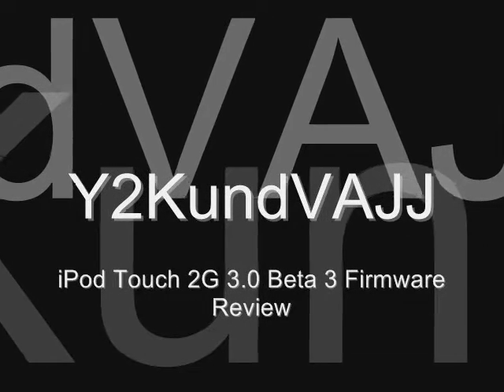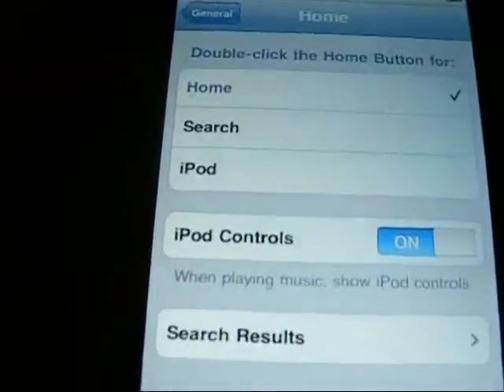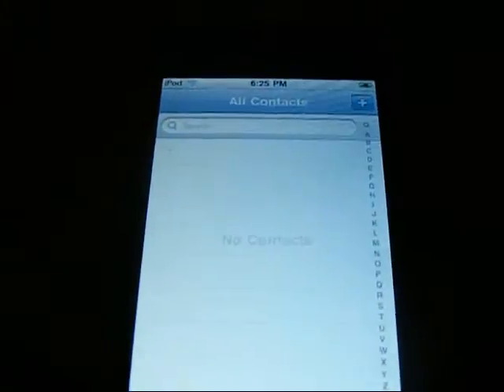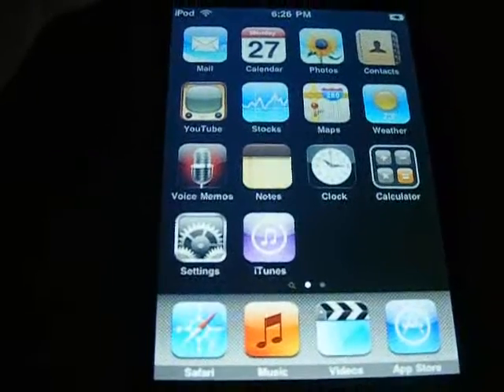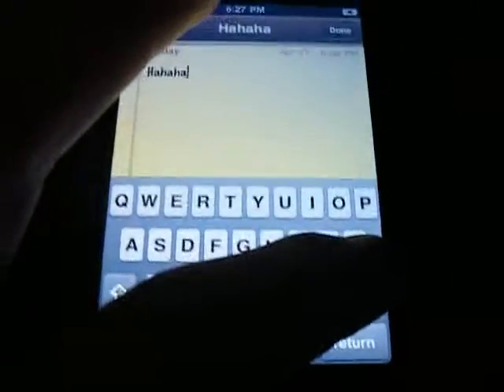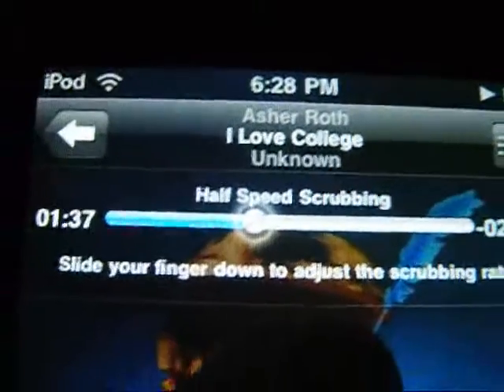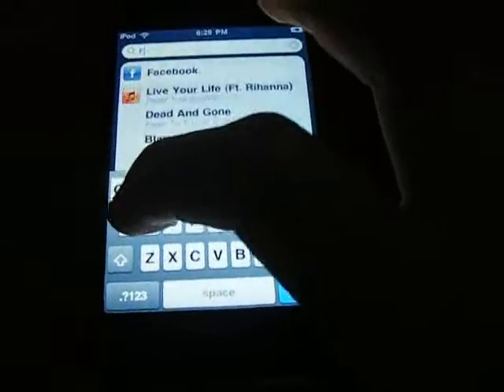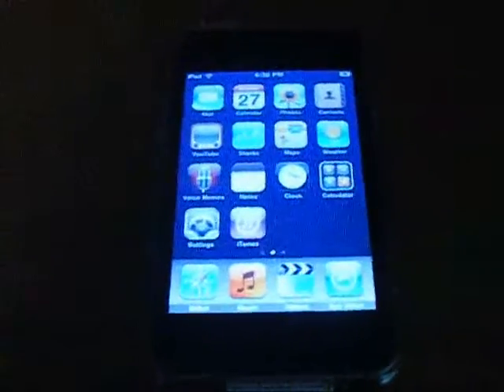iPod Touch 2G 3.0 Beta 3 Firmware Review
In this video I will be showing you a little view of the iPod Touch 2G 3.0 firmware.